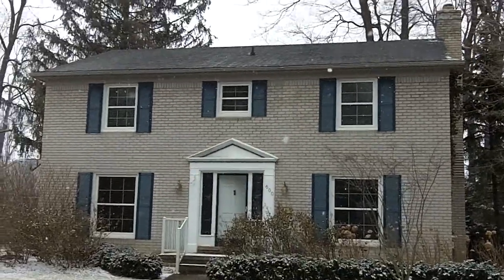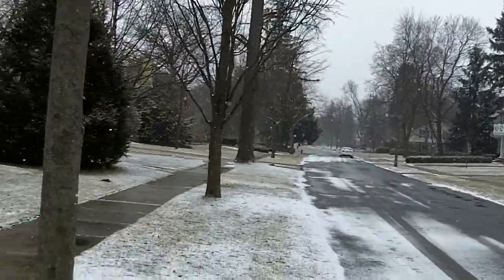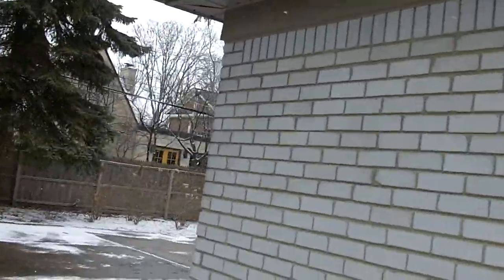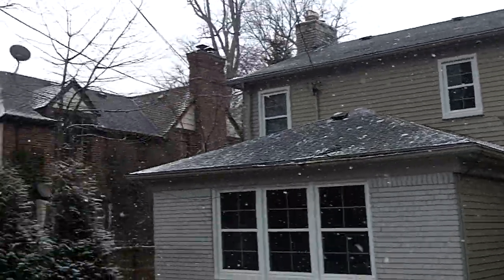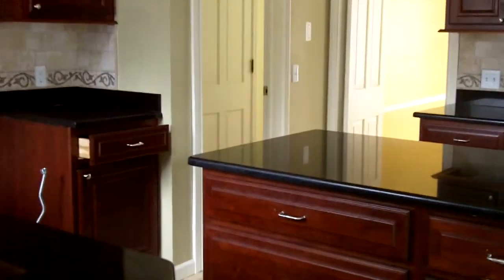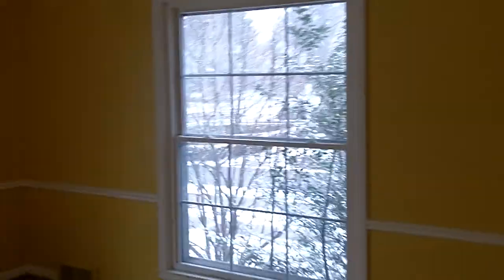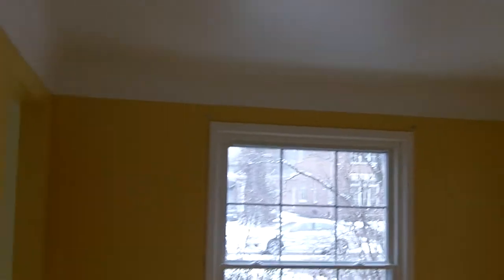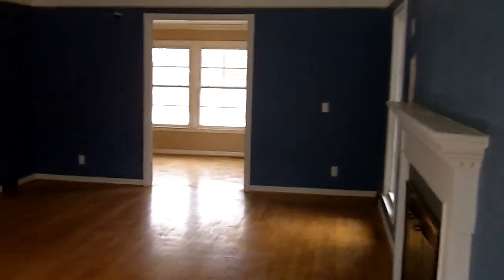600 Westwood, Birmingham, MI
4 bedroom brick colonial with 3.5 baths located in the heart of Birmingham.  This is a must see!